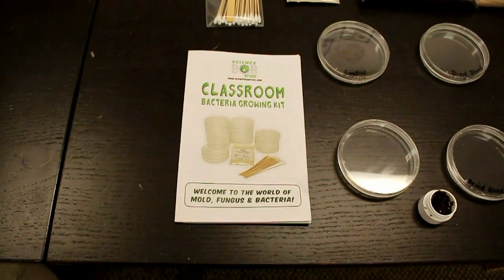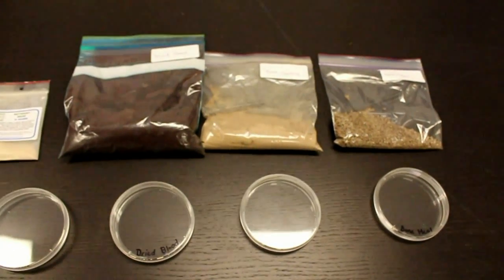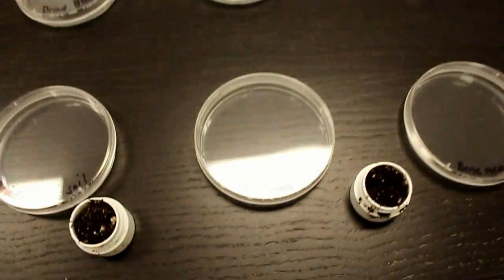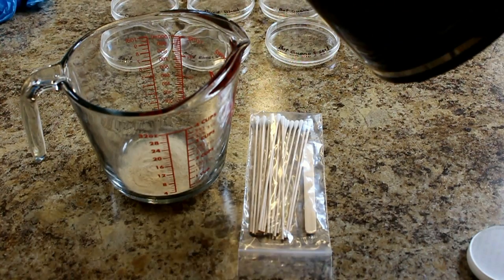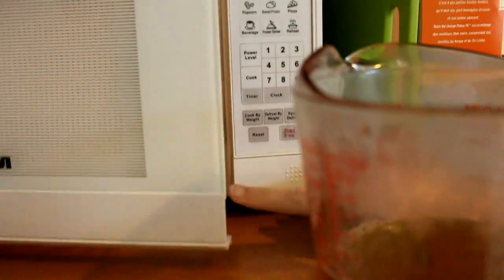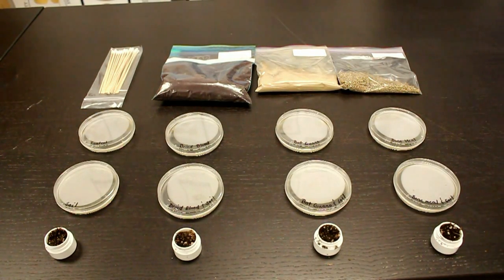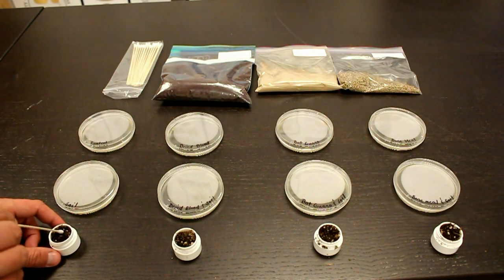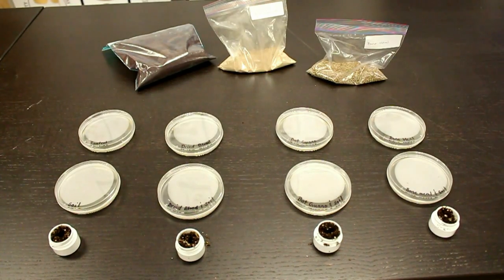Remo Nutrients R&D - Organic Fertilizers - Bacteria Contamination?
We've been reading that there are concerns about animal-based organic fertilizers containing harmful bacteria that could contaminate food and specialty crops.  We put this concern to the test and do a bacterial swipe test for 3 popular animal fertilizers:  Blood Powder, Bat Guano, and Bone Meal.

For more information on our product line, check us out